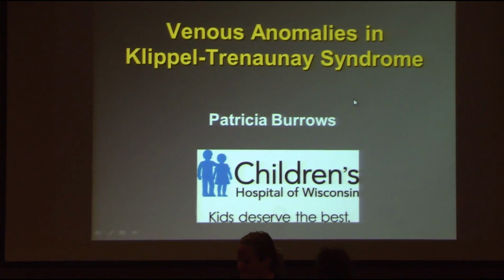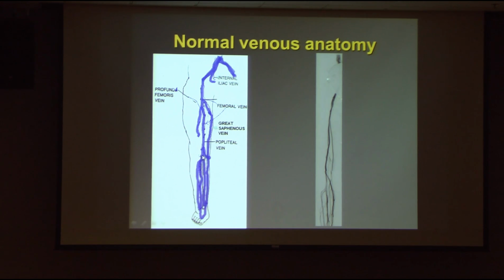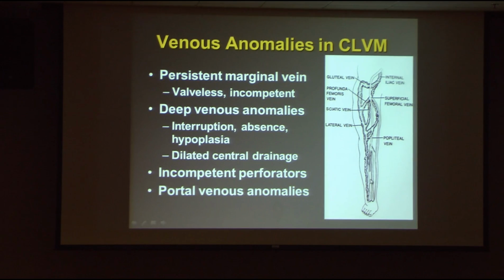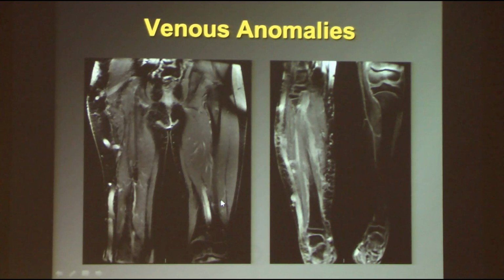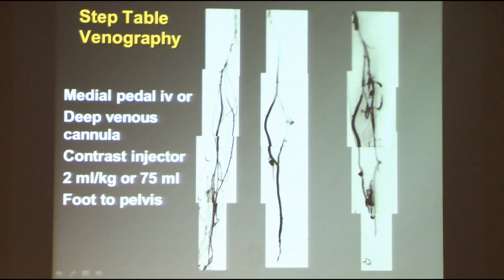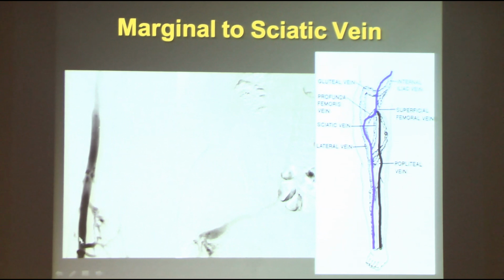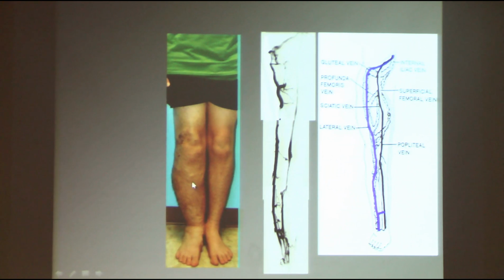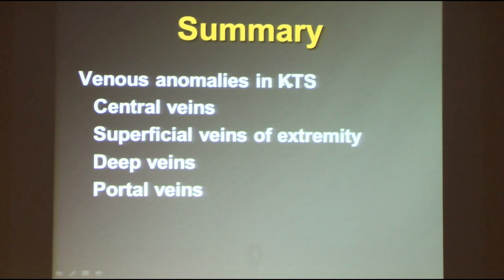Venous Anomalies in K-T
Dr  Patricia Burrows
Department of Interventional Radiology
Vascular, Interventional, Pediatric & Diagnostic Radiology
Children's Hospital of Wisconsin
Professor, Medical College of Wisconsin